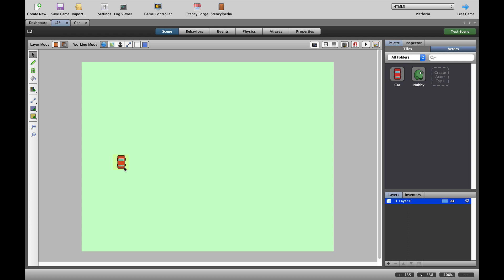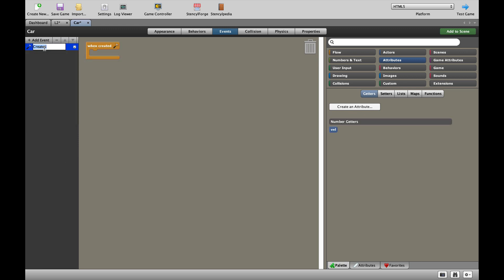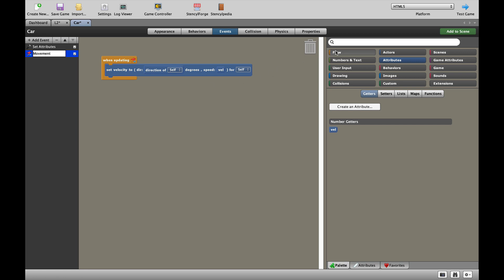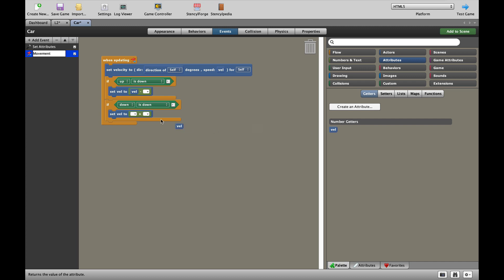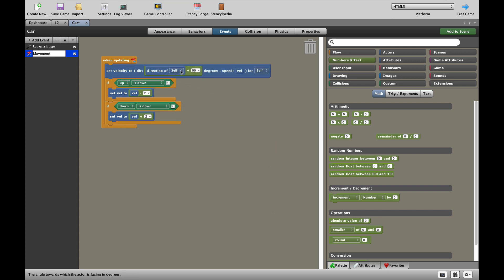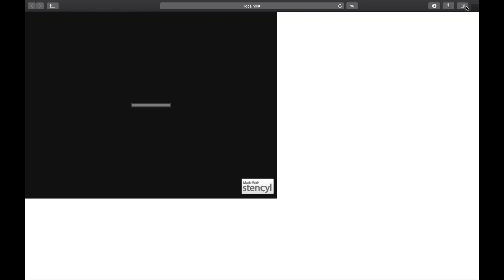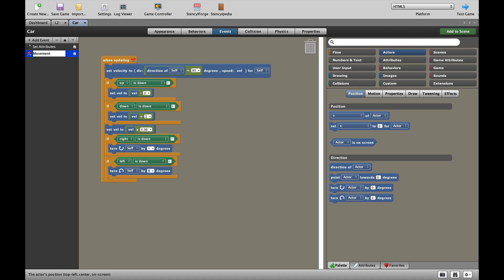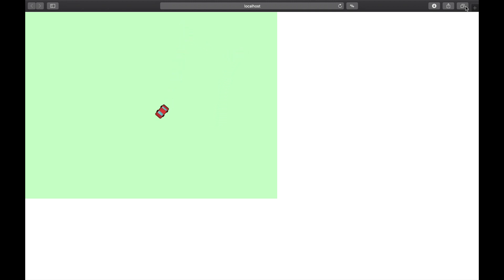Stencyl Quick Tutorial 5 - All Direction Moving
We look at a special kind of movement in this video - where our character has to be able to move in any direction. It's really useful for car games, and top down games.